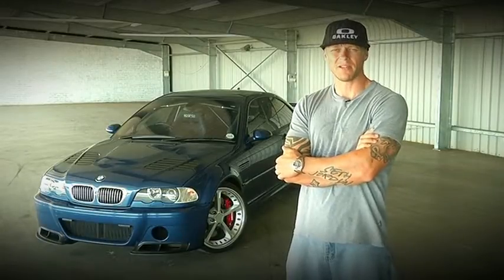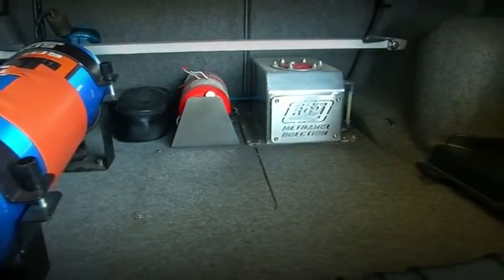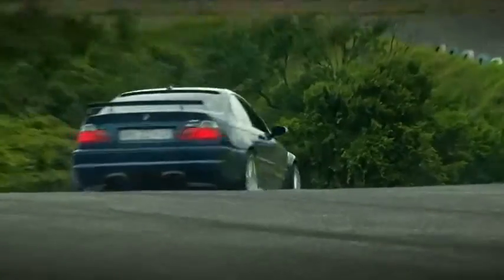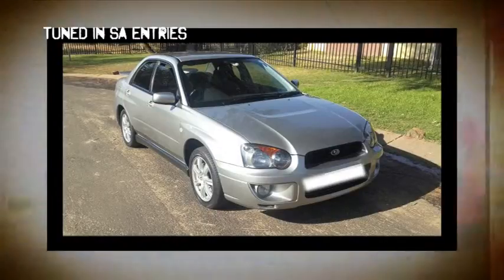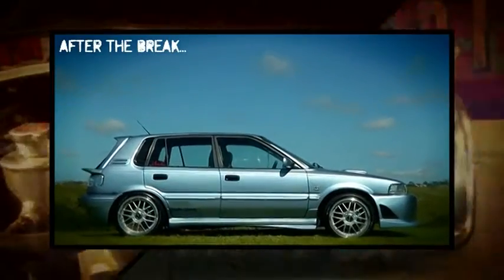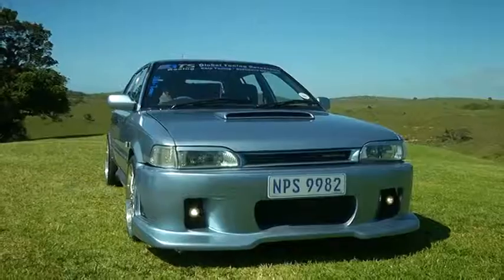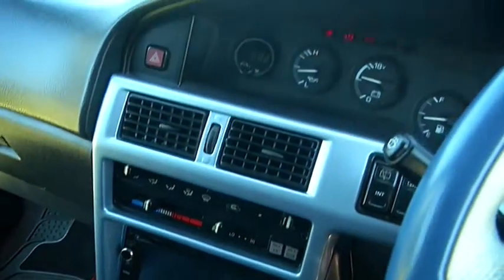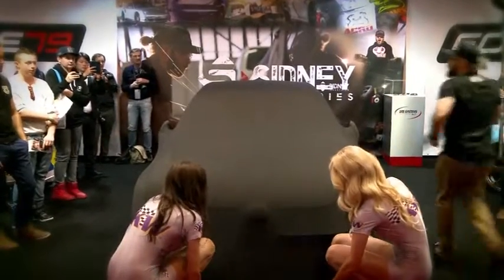Tuned In SA Season 3, Episode 1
New team member, Jade Gutzeit, gets under the bonnet of a heavily modified M3. Deon heads down to the Wild Coast Sun to check out a customised RSi and we answer all your tuning questions in our tips segment.